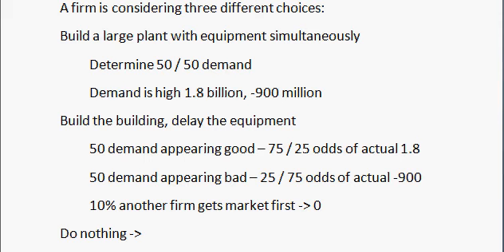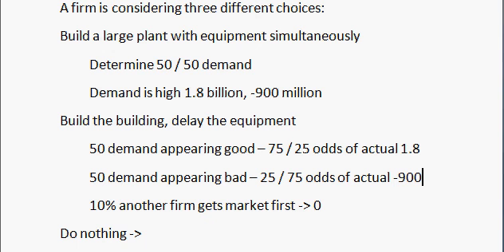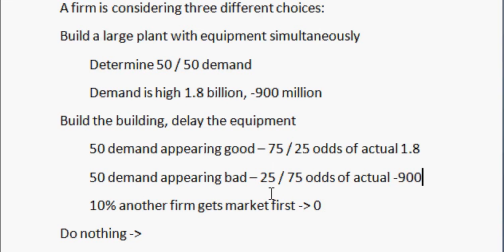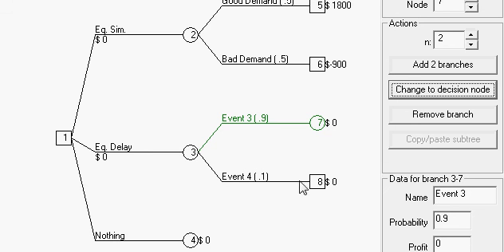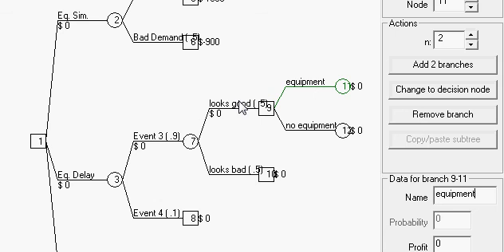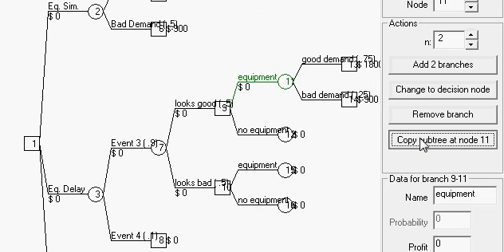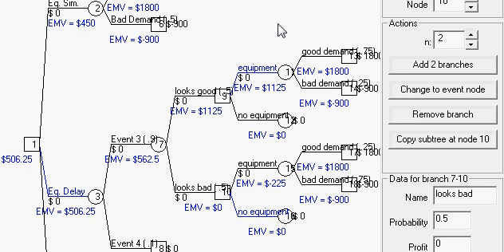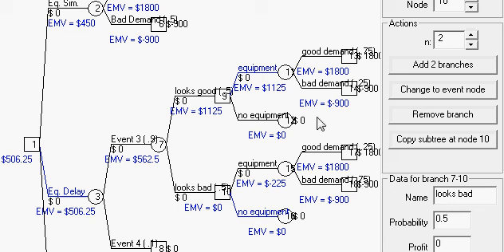MGMT 560 decision tree part 2